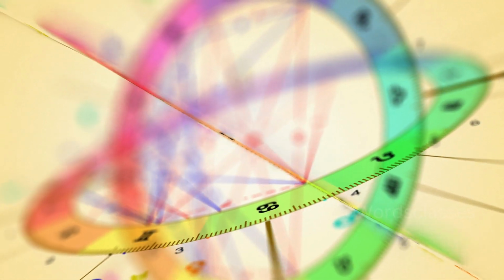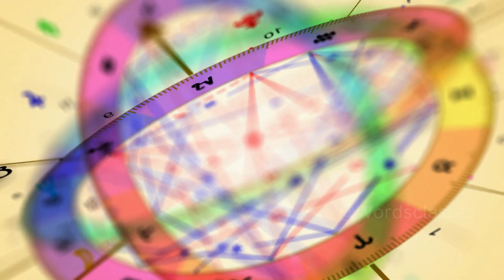Meaning Zodiac Sign | Word pronounce | English Speaking Practice | WordsClasses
The objective is to speak English fluently and confidently, our English lesson programmes are a wonderful fit for you. Easy-to-follow lesson style covering themes such as English Grammar, Pronunciation, Conversation practice, and Vocabulary helps you master all the English abilities required to speak successfully. We believe in the method of language learning. You can only acquire the language, similarly, you learned your mother tongue.

A focused platform in the education and career space for study tips, learning English, scholarships, study abroad, education and career advice.

That helps you to enhance your vocabulary & conversation skills.

Because they employ basic words, many pupils believe their English is awful. Most people use "rich" to describe someone who is wealthy. To seem more sophisticated, use rich, affluent, and loaded. This lesson teaches alternatives to common adjectives.

Improving your vocabulary is the first step in learning English. Simple words help you seem more professional and sophisticated in English.